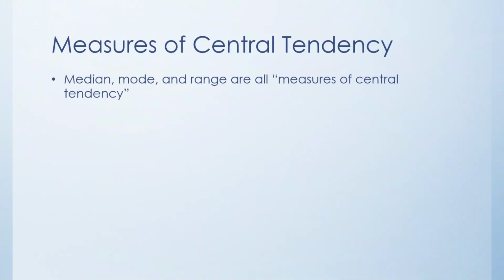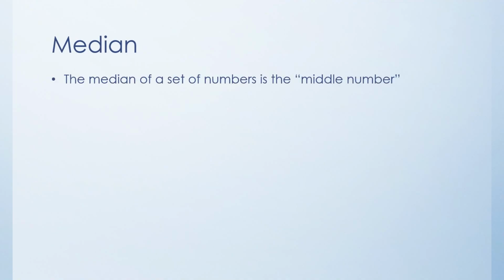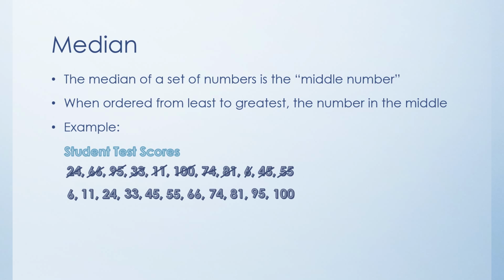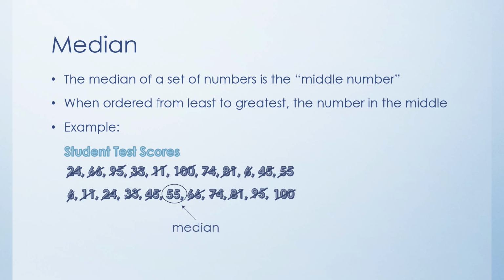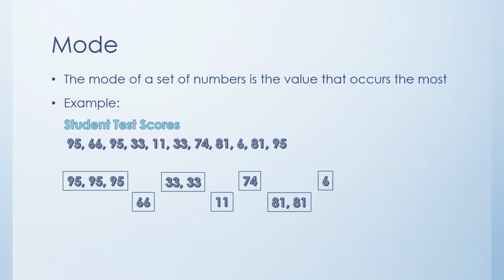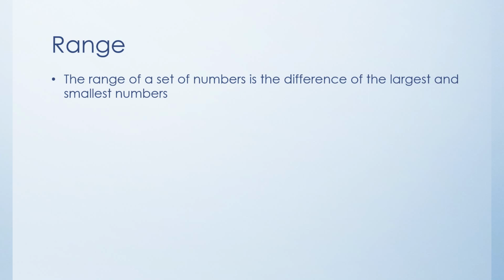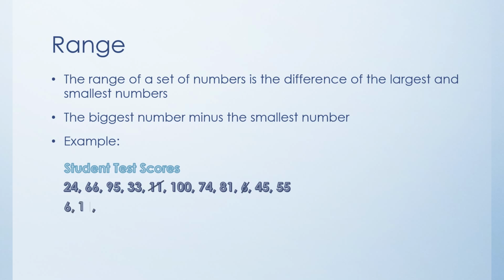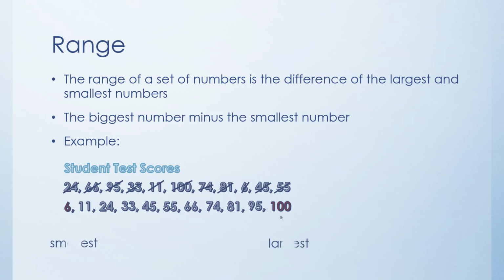KA Talent Search Video #2 - Median, Mode, Range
Hi! My name is Akul Umamageswaran. This is my 2nd video for the Khan Academy talent search. Hope you enjoy!